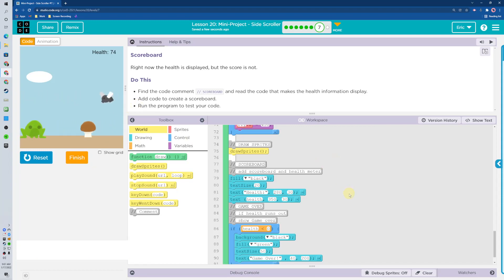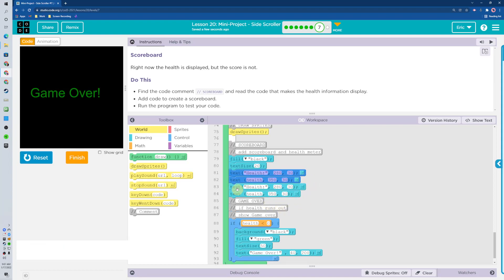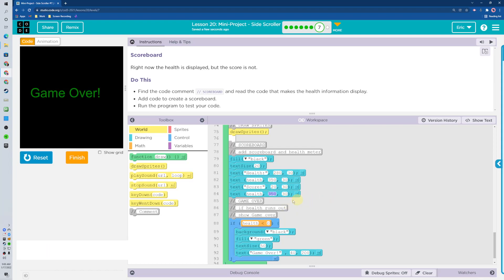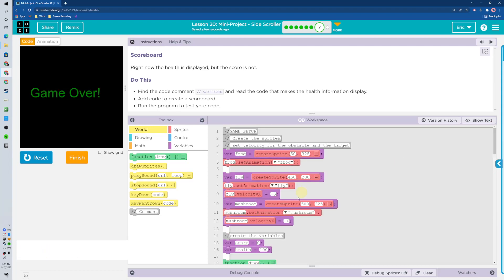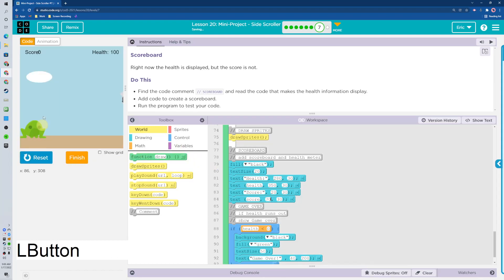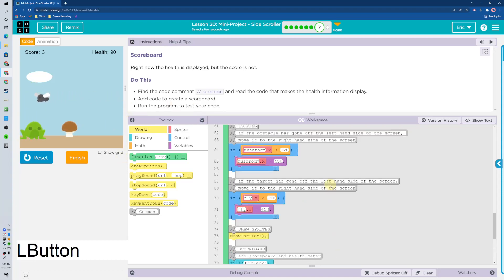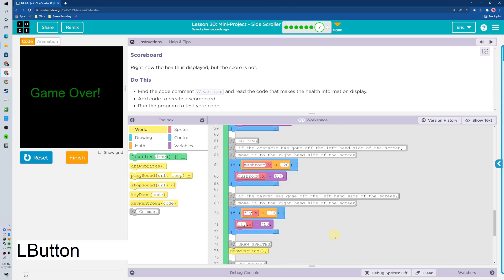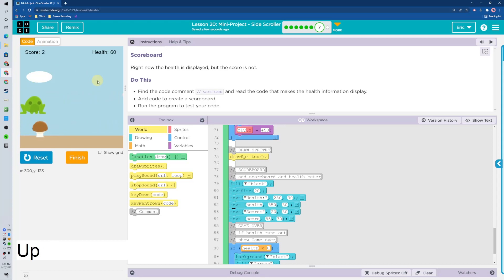Code.org - G&A - Lesson 20.7